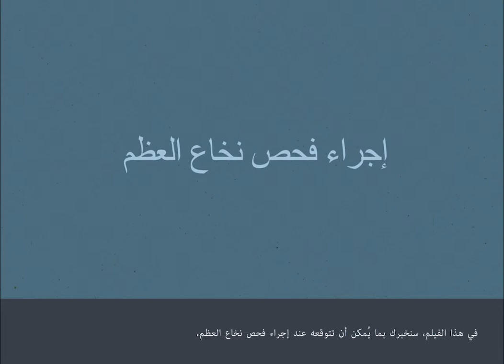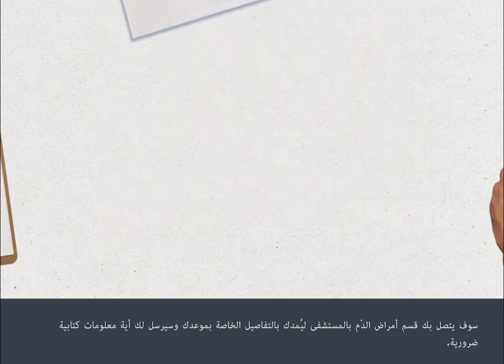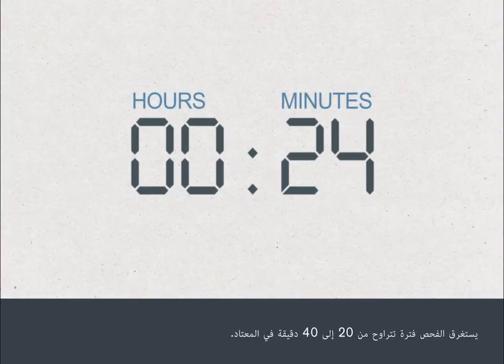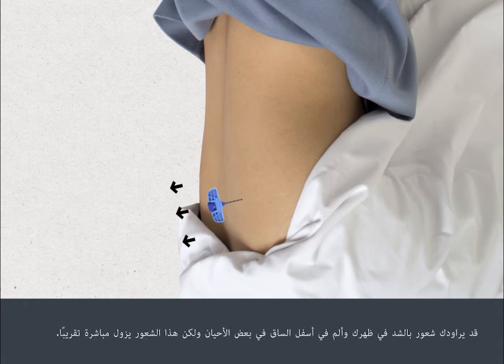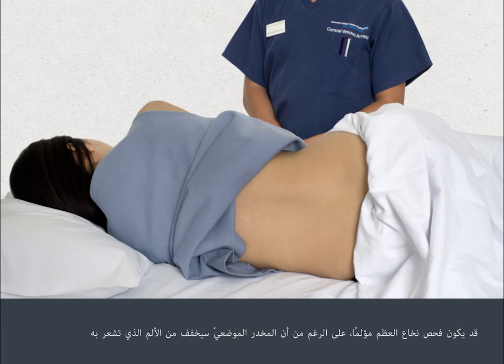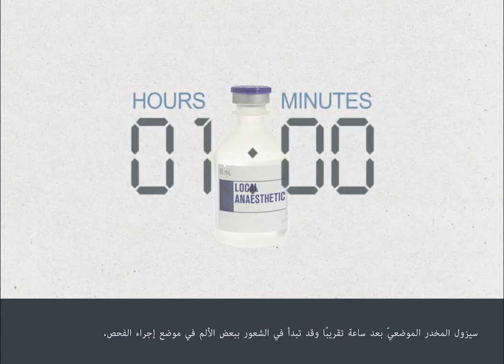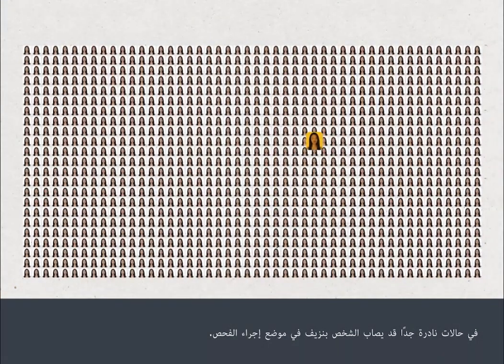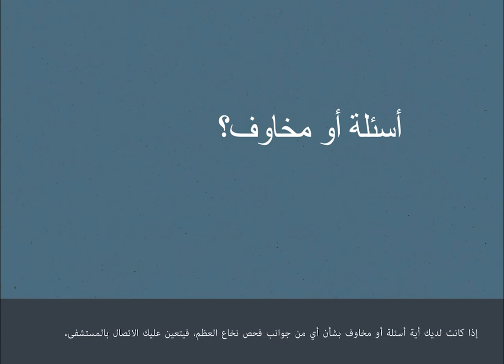Bone Marrow Test Arabic